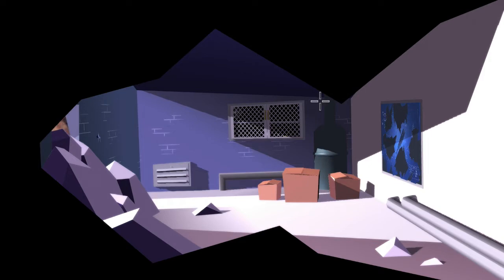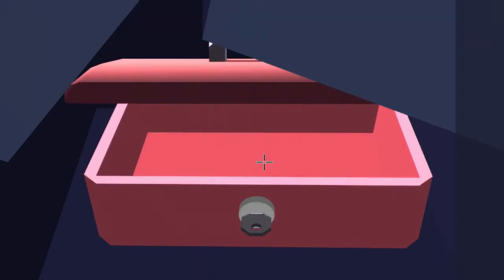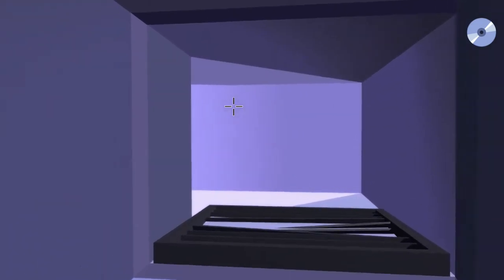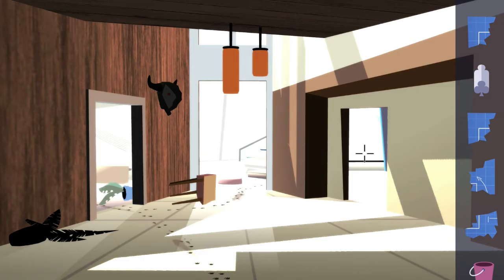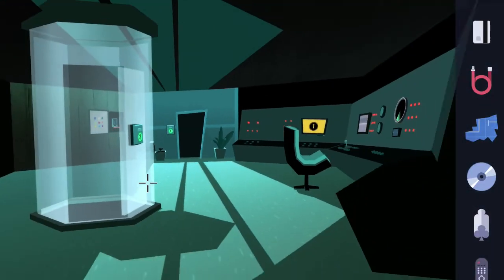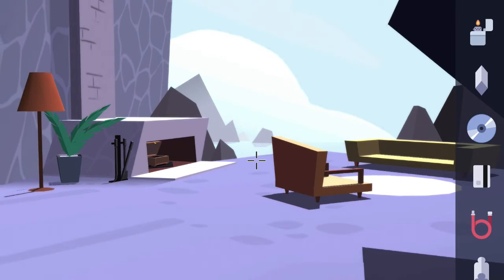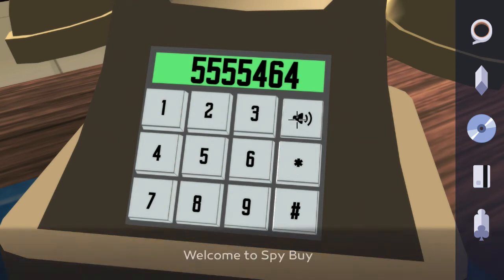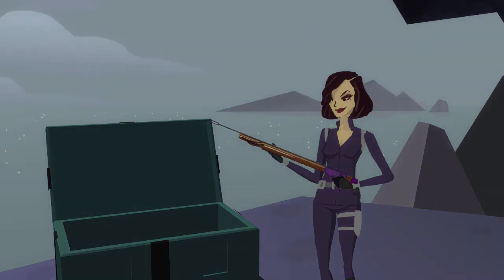Agent A: A Puzzle in Disguise - Platinum Walkthrough Part 3/5 - Chapter 4 (w/ Commentary)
Completing Chapter 4 of Agent A: A Puzzle in Disguise in full. This video will net you all of the trophies associated with this Chapter which will be the following:

Boing, Boing, Boing
Bad Hair Day
Talk time with Trevor (requires Chapter 3 completion)
Very Very Shh-neaky
Recon Expert
The Extraction
Radar Rebel

→ Developed By: Yak & co
→ Published By: Yak & co

» Recorded via PS4
» Edited via WonderShare Filmora